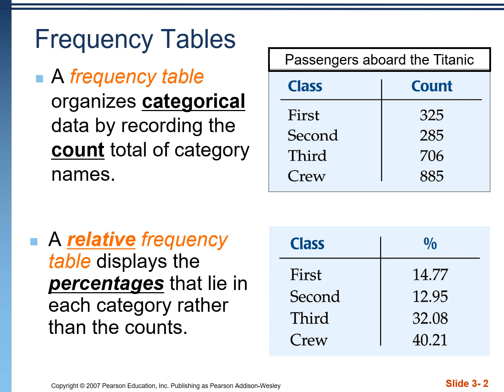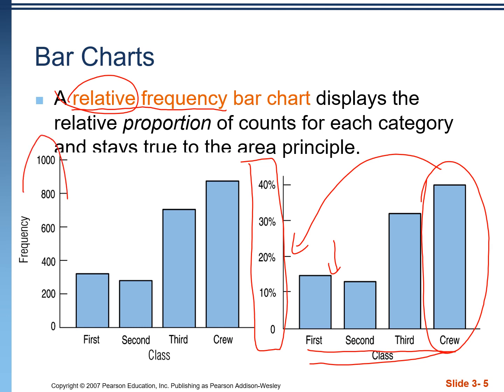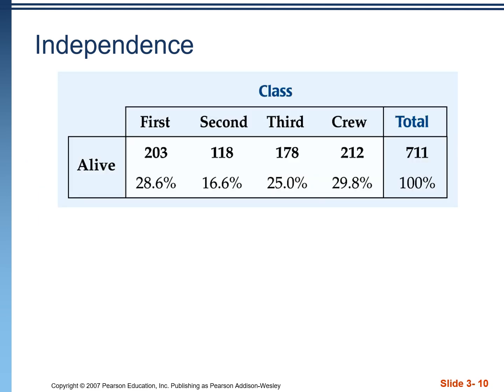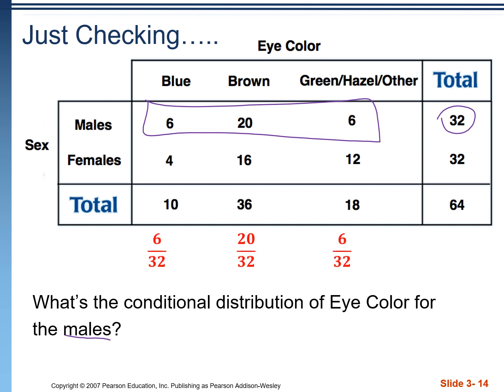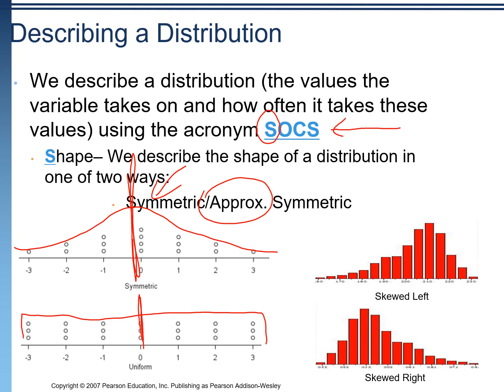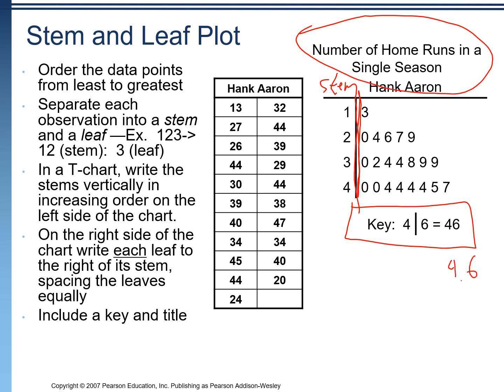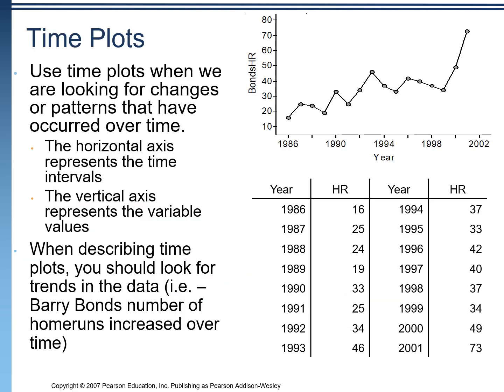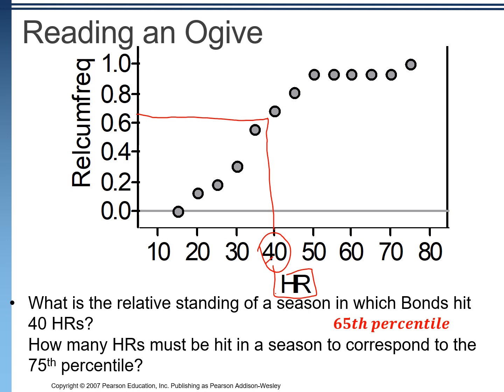AP Stats: Summer Assignment - Part 1